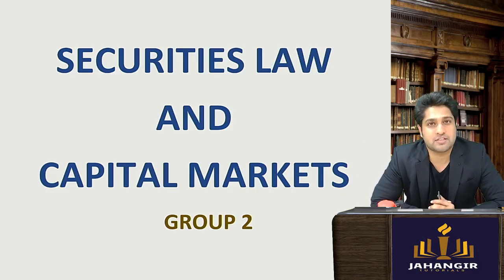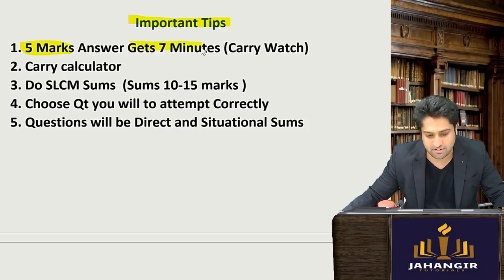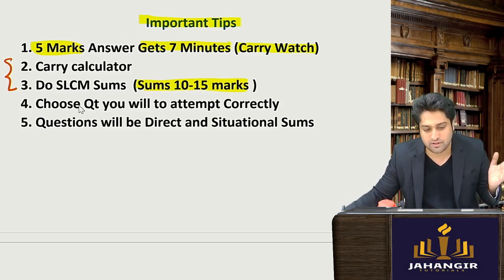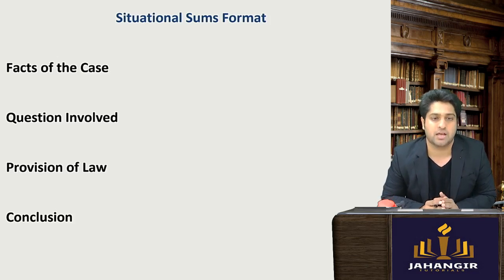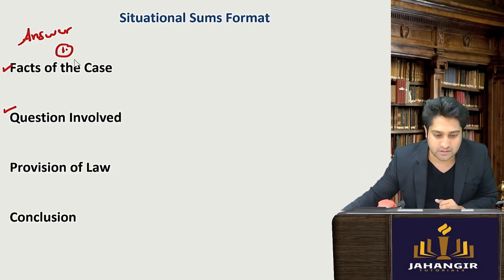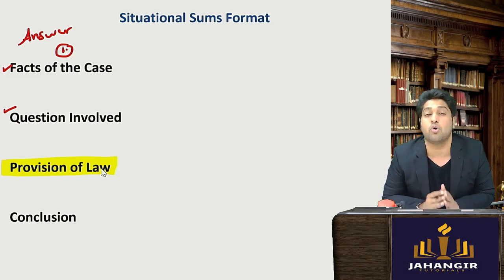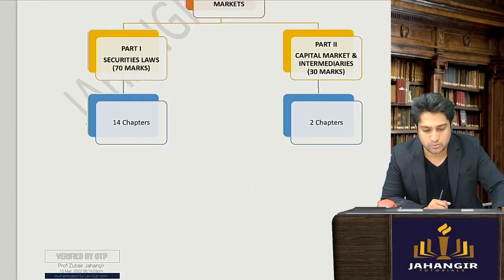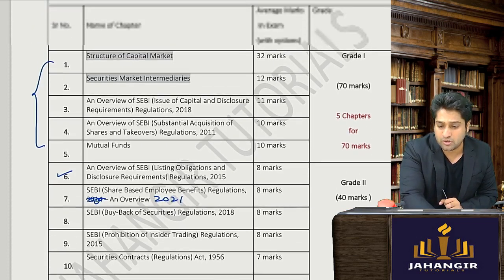SLCM Exam Tips | Securities Law | CS Executive | Prof Zubair Jahangir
Jahangir Tutorials – Exclusively for Company Secretary Course

Provides the Best Online Classes For CSEET, CS Executive & CS Professional
Lectures are by Renowned Faculties who cover topics and chapters in a precise way covering the practical aspects as well.

~  English Lectures are also Available ~

Download Link our Mobile App
App Name :- “Jahangir Tutorials”

1:14 Derivative Sums
54:39 Takeover Sums
1:10:07 Mutual Fund Sums
2:08:30 Sweat Equity Sums
2:16:27 Bond Valuation Sums

What’s App Group :
CS EET –

Jahangir Tutorials - YouTube

~ Enjoy Learning Like Never Before ~